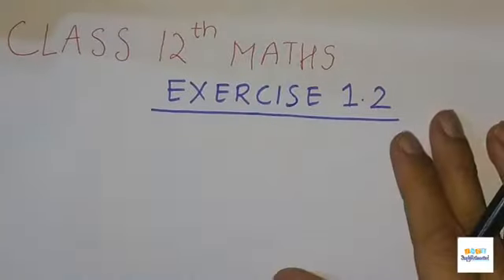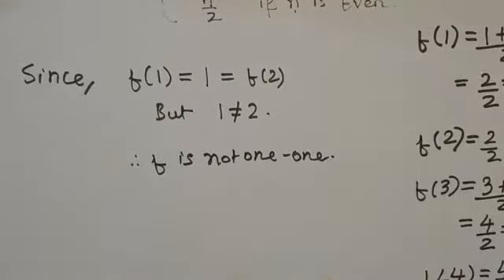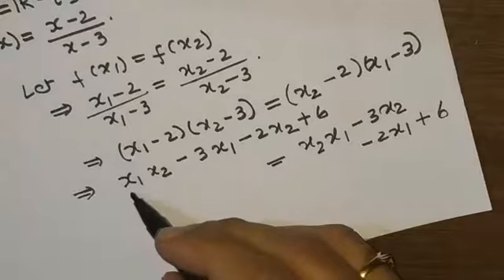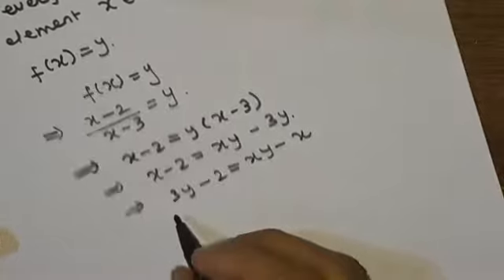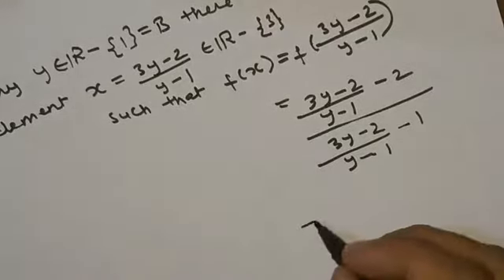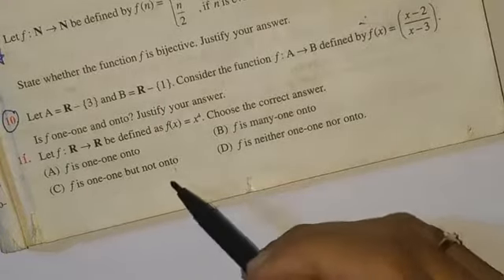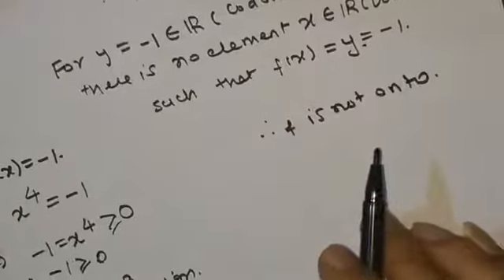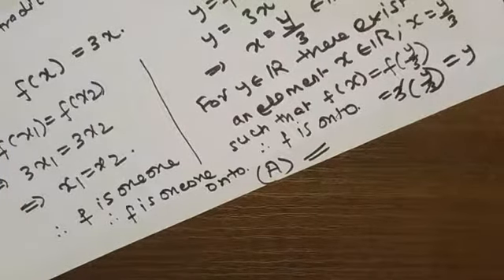12th Class Maths Exercise 1.2 Problem 9, 10, 11 & 12 CBSE/NCERT